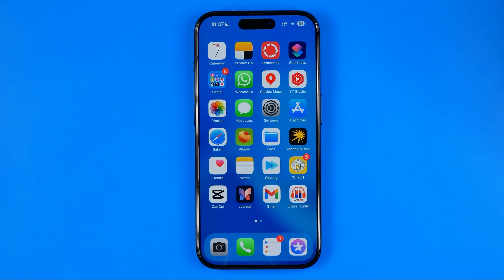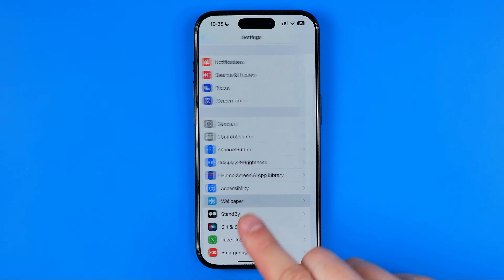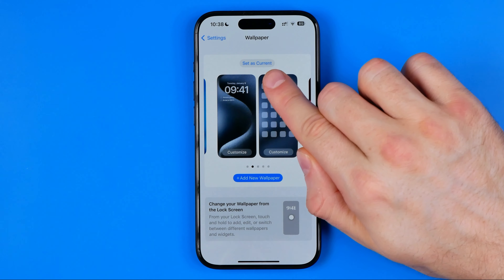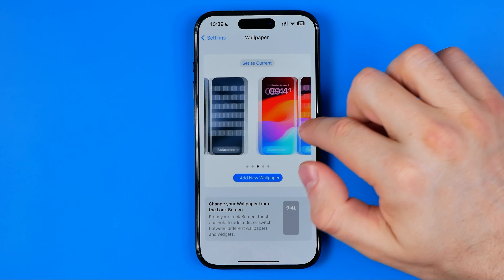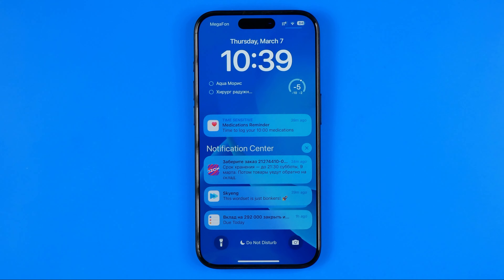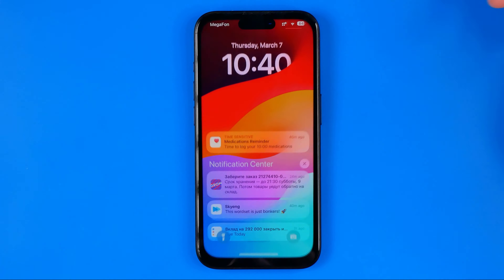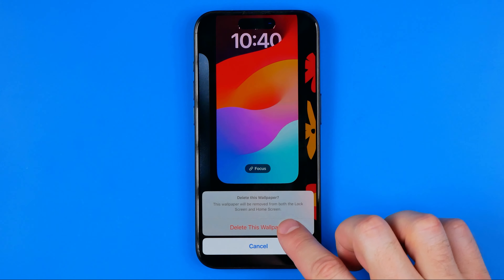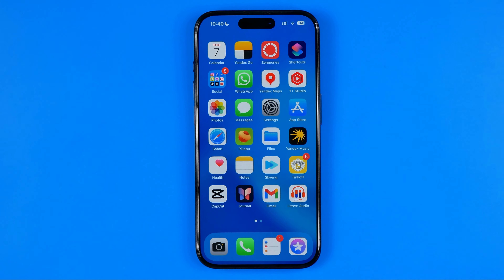How to Delete Wallpapers on iPhone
Here's how to delete wallpapers on iphone! In this video I will show you how to delete all wallpaper from iphone. Be sure to watch the video to the very end. You will learn how to delete all wallpapers on iphone. That's easy and simple to do!